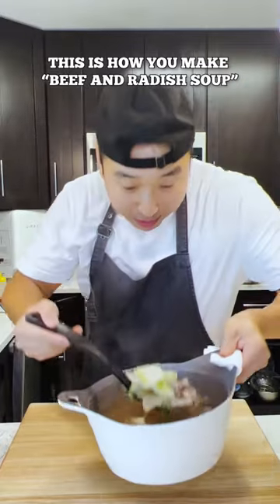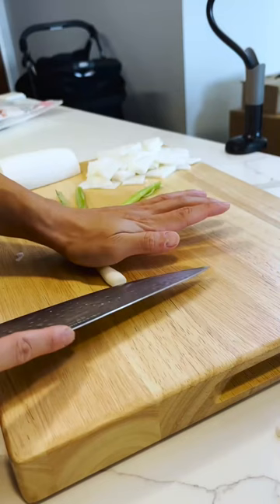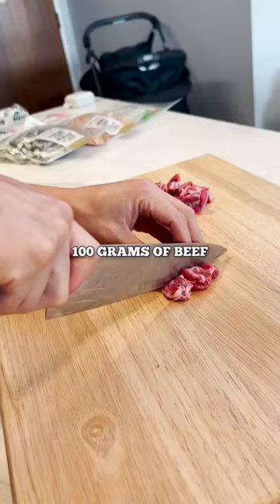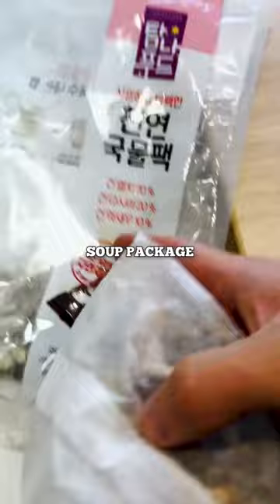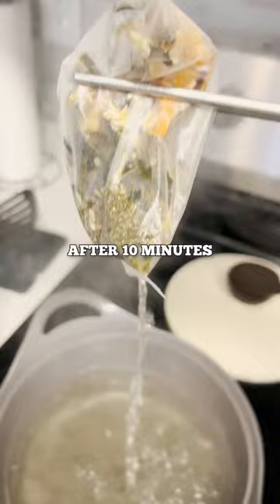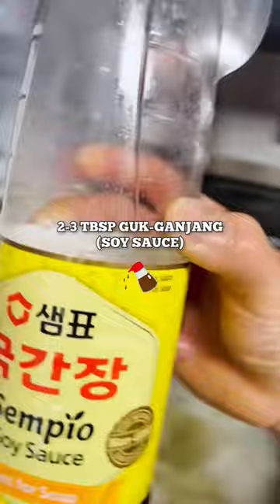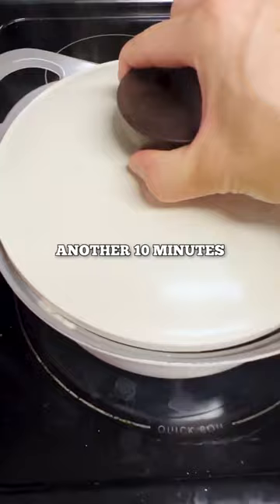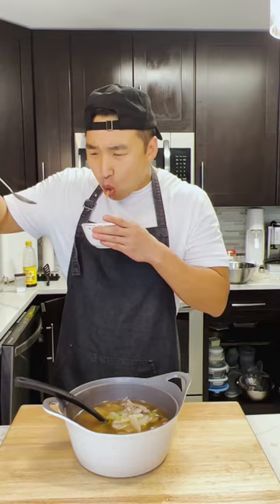Korean Beef & Radish Soup Recipe 🍲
Today we made some fast & easy Korean Beef & Radish soup. This is my go to soup when I’m in a rush!

Honestly I hate this video and how I edited it but decided to upload it anyways because show must go on~ hope you enjoy it. Peace & Sarang ✌️❤️